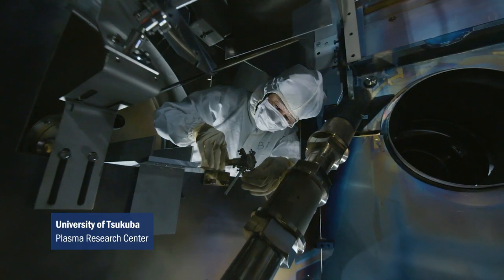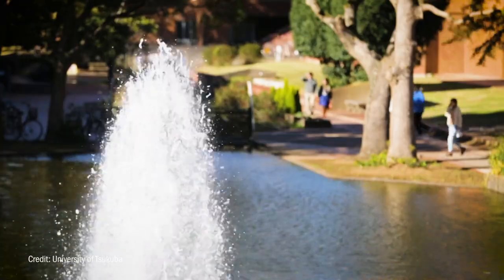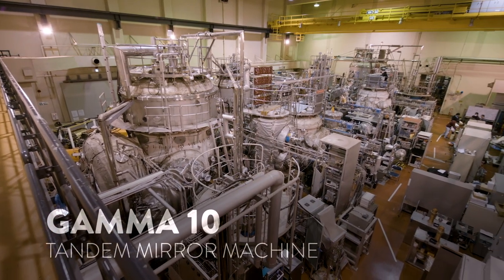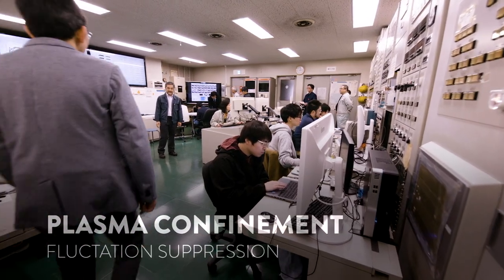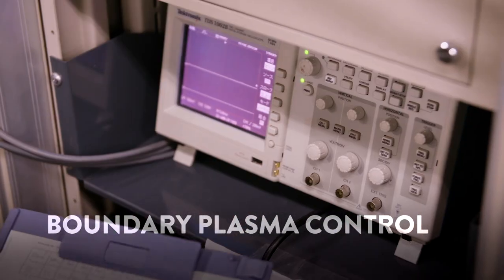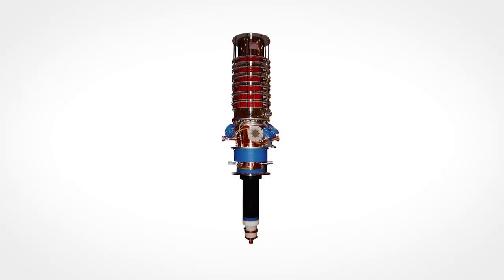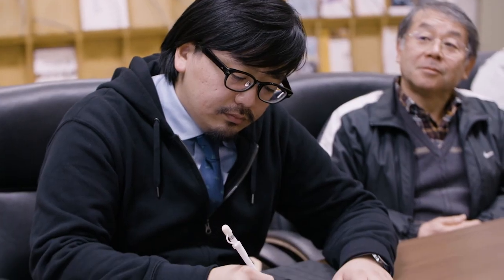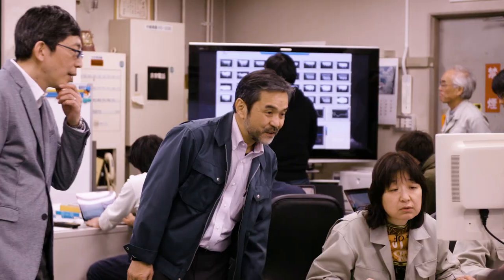University of Tsukuba, Plasma Research Center - Mirror Machine: Creating a sun on the Earth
In the University of Tsukuba’s Plasma Research Center (PRC), researchers are using the world’s largest tandem mirror device GAMMA 10/PDX to study plasma physics and fusion science – with the aim of the realizing a future fusion reactor.

Since the inception of the Plasma Research Center in 1979, this research focus has expanded. With initial focus on achieving a high ion temperature, the strategy changed to the study of plasma transport and boundary plasma control.

DEMO (DEMOnstration Power Station) is a proposed nuclear fusion power station, an international collaboration aimed at changing the way energy is produced. The research – from simulation to fundamental research and validation - at Plasma Research Center is essential in bridging the gap in our understanding of how resilient the first wall of a proposed fusion reactor will be. To do this, researchers at Tsukuba are looking at plasma transport and boundary plasma control in a number of ways.

In order to replicate the conditions of a fusion reactor, the team has also developed high power gyrotrons. These are used for electron heating and production of electrostatic potential for plasma confinement – the most promising power source for electron heating of fusion plasma. Researchers are currently working on a Multi-megawatt Microwave Source in the Extremely High-Frequency Region. In boundary plasma control researchers expose end-loss plasma from GAMMA 10/PDX to a V-shaped tungsten target in the diverter simulation experimental module (D-module) to simulate the diverter of tokamaks and stellarators. The temperature of the end-loss plasma is comparable to the boundary plasma of DEMO, a unique capability of PRC.

To further ensure the goal of realizing a fusion reactor is realisable, the Plasma Research Center is actively promoting inter-university research under the collaboration program of Japan’s National Institute for Fusion Science (NIFS).